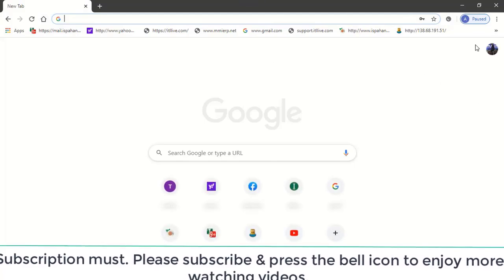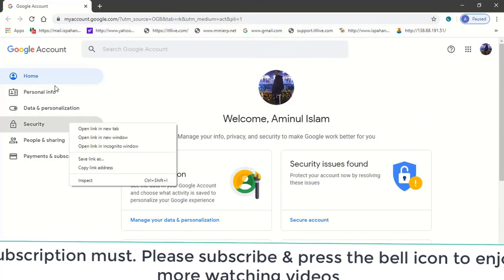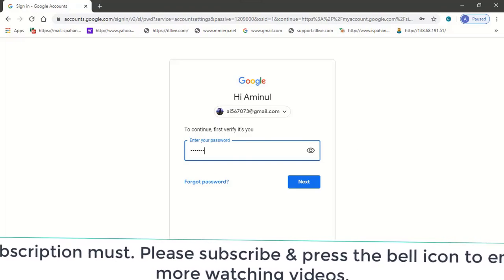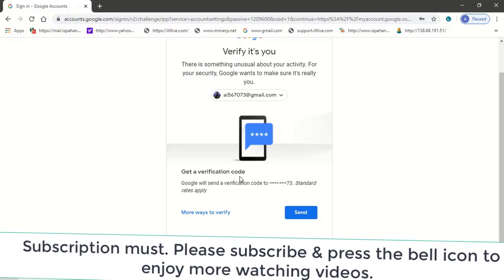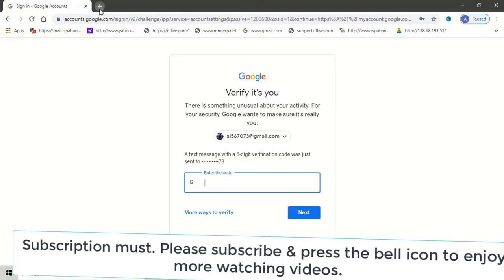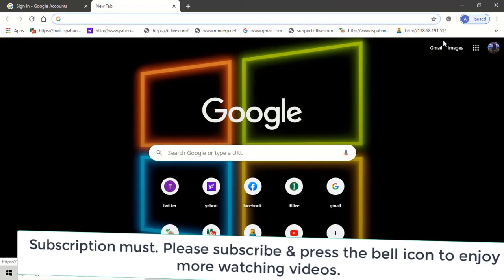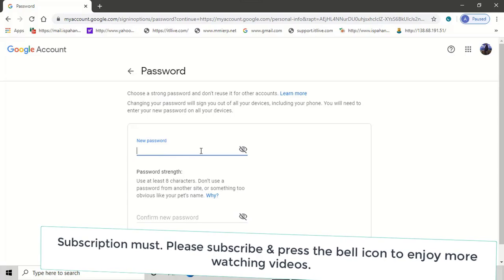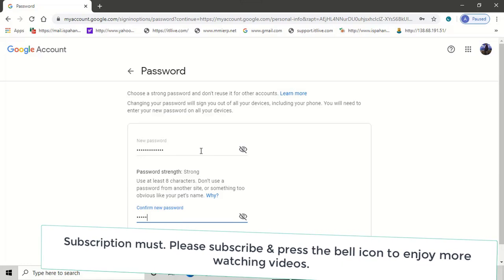How To Change Gmail Password Bangla Tutorial । Abir Tech Bangla Pro73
**Abir Tech Bangla Pro73**
A Tech & Tech Factory
bangladesh
Social Profiles :
*** ANTI-PIRACY WARNING ***
This content is Copyright to Team Abir Tech Bangla Pro73 ! Legal action will be taken against those who violate the copyright of the following material presented!
Please avoid other methods of copying or duplicating the video, and help us support anti-piracy measures in any way you can.
Thanks.